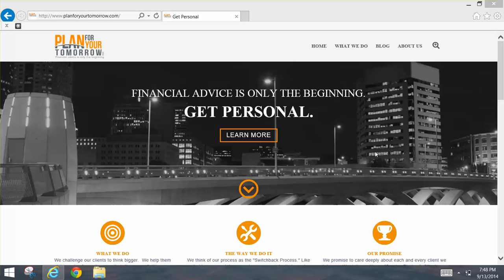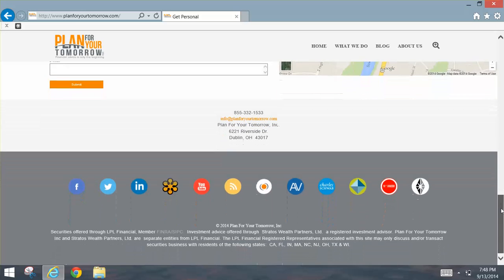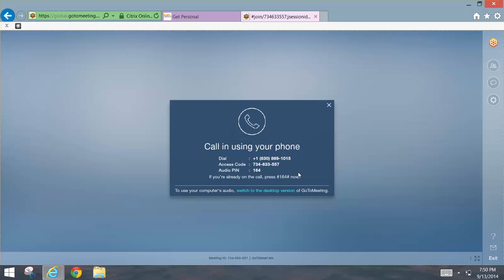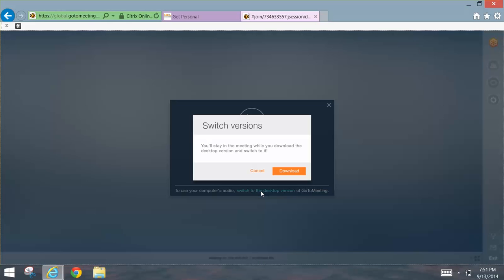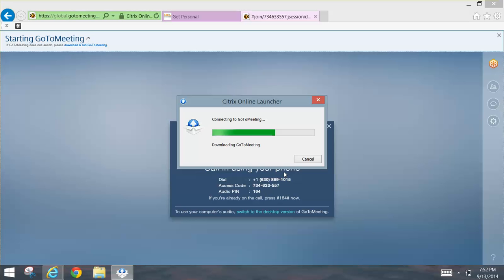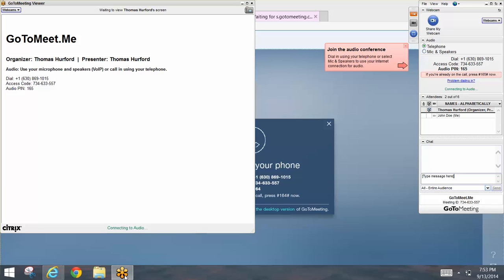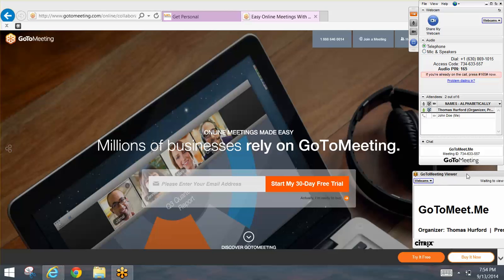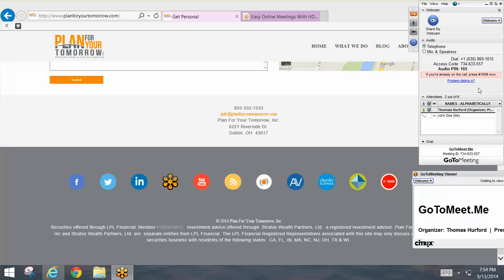How to get started with our Video Conferencing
In an effort to be available for our clients at their convenience, we have added video conferencing capabilities, and this is a quick demo of the tool.